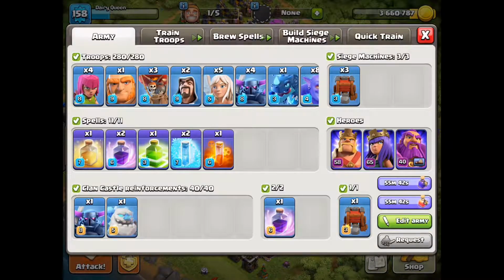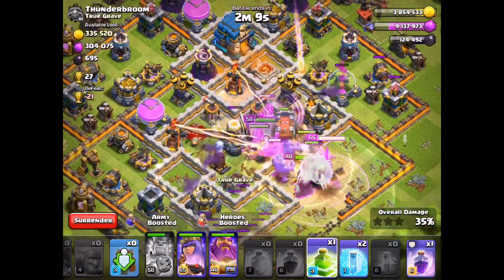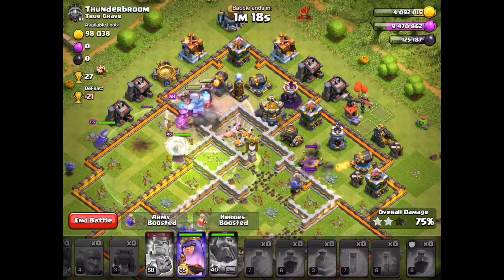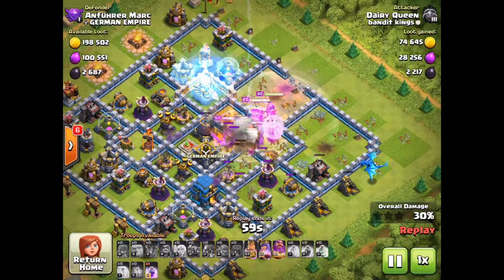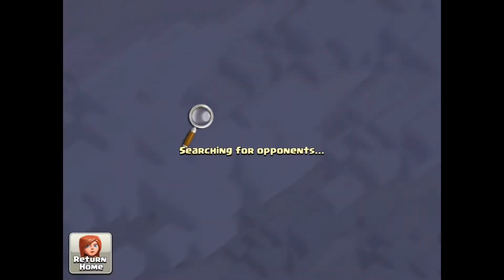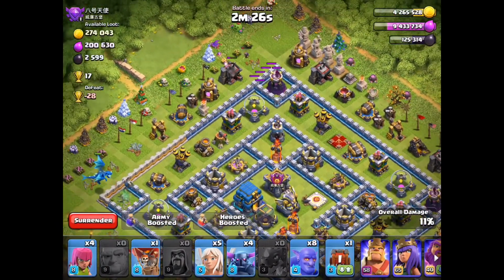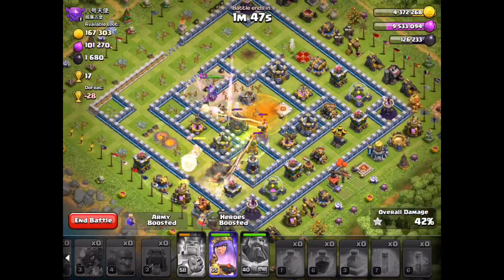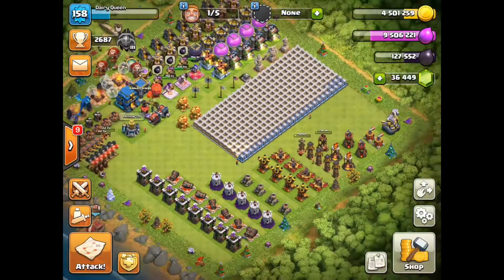How To Smash Bases In Clash Of Clans! PEKKA Smash Attack Strategy!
Hope this helped, will be focusing on this attack to bring other variation.